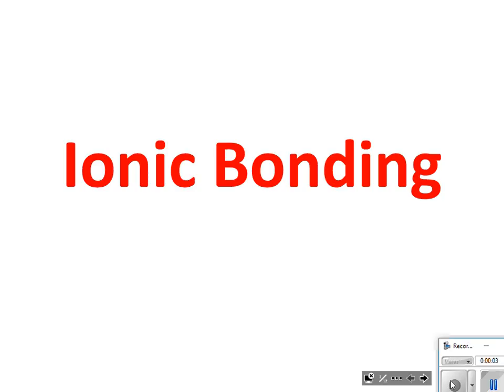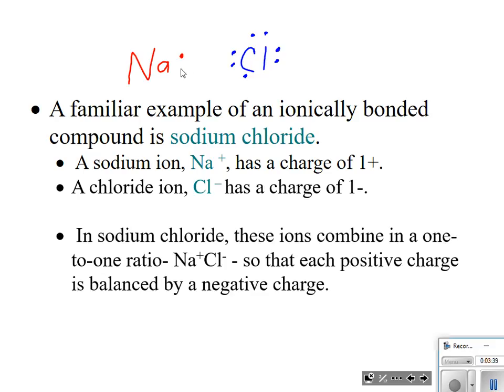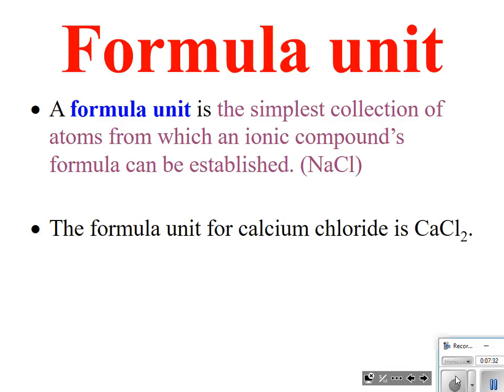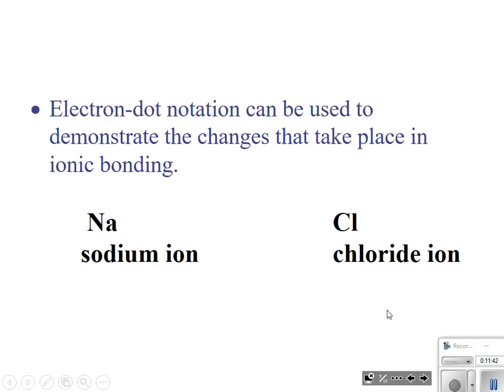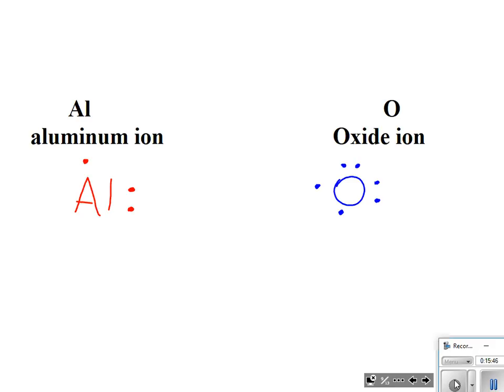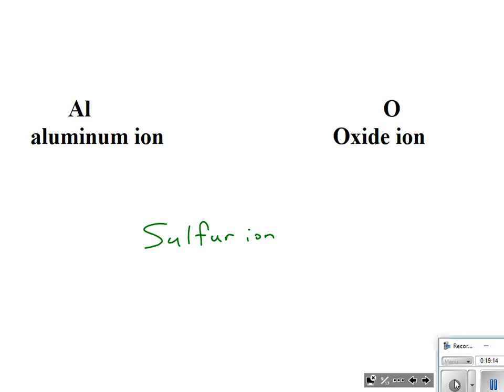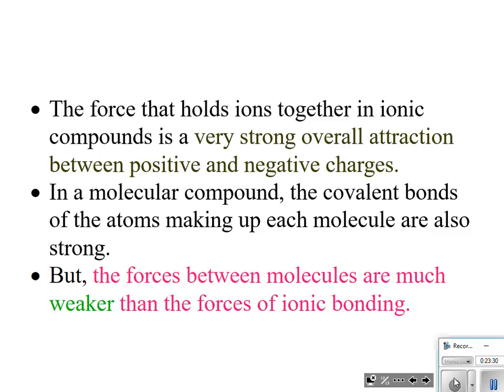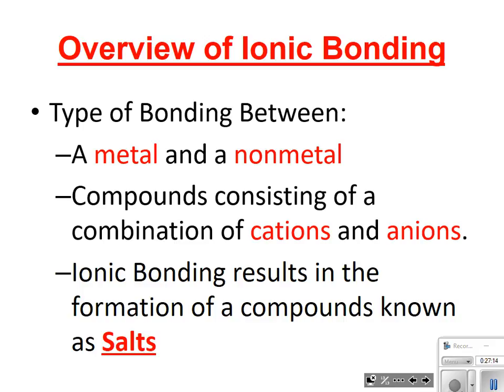Video Notes Ionic Bonding